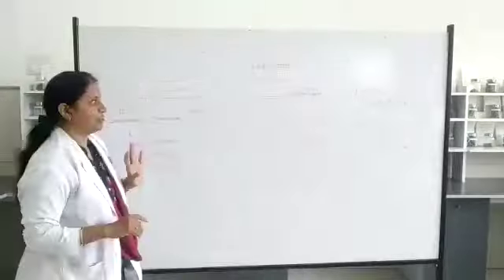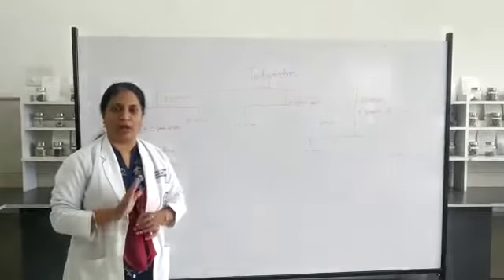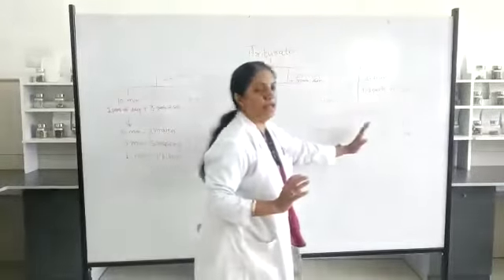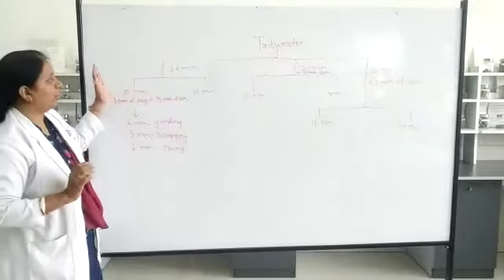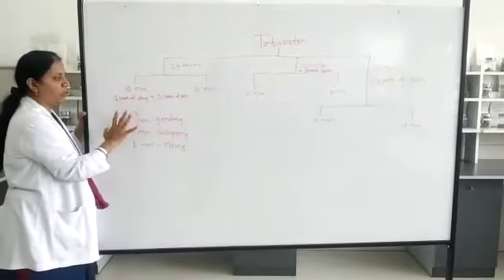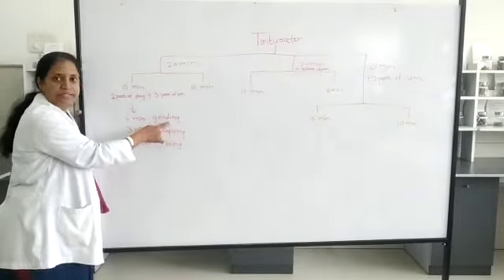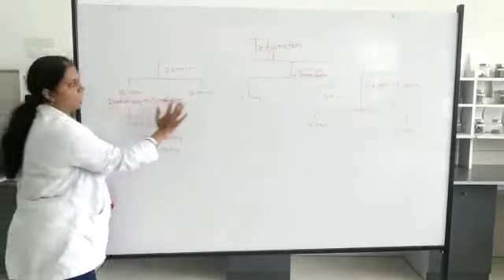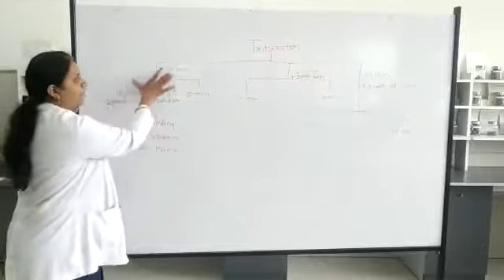Preparation of Sulphur 1x Trituration Practical